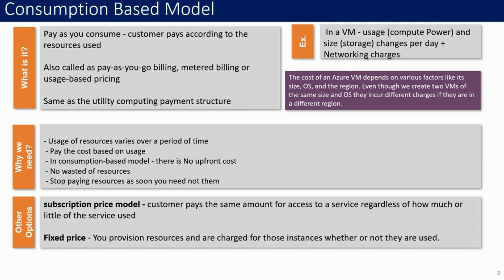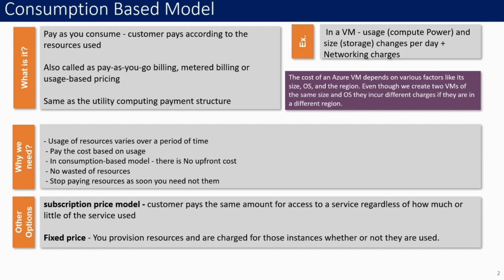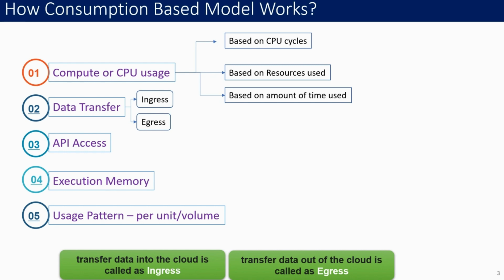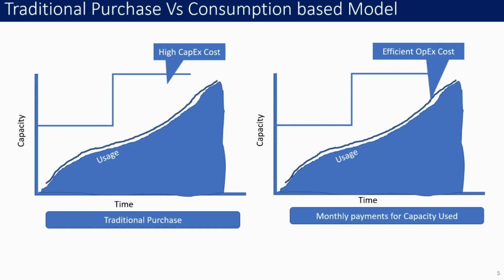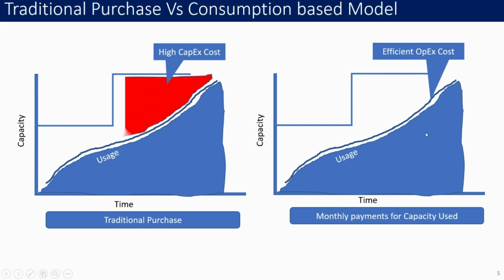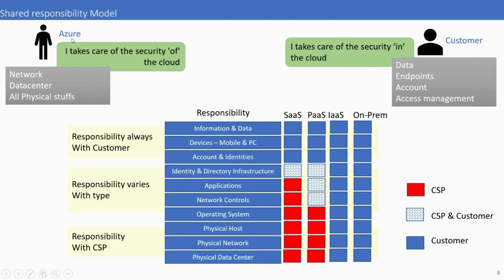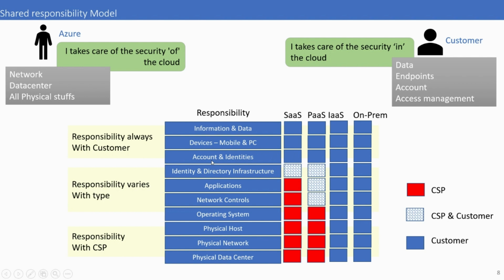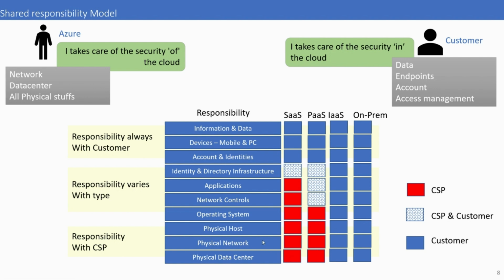Microsoft Azure | P01 | Cloud Concepts | Consumption based model and Shared Responsibility Model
Azure Course -  Microsoft Azure | P01 | MS Azure Introduction | Cloud Concepts | Azure Basics | Consumption based model and Shared Responsibility Model

This video convers Microsoft azure Concepts and in some cases in depth discussions with real examples.